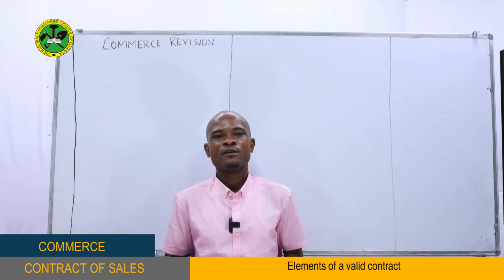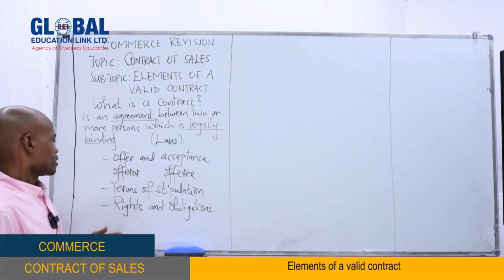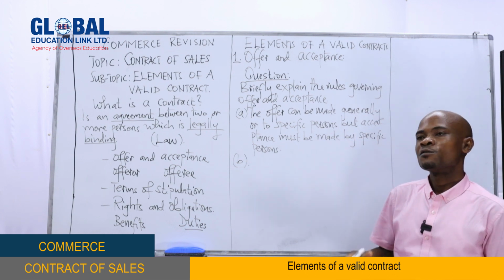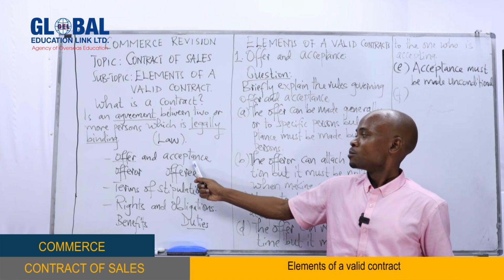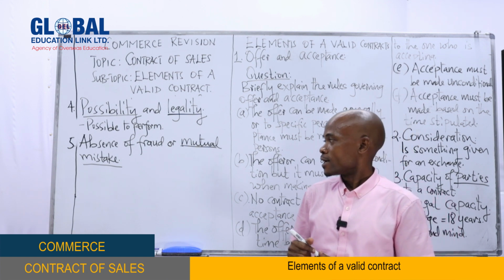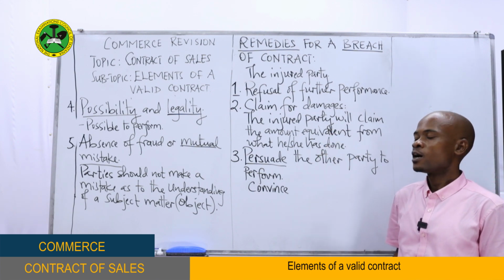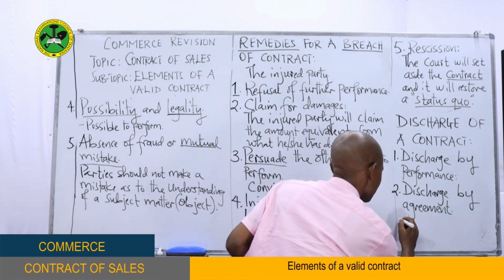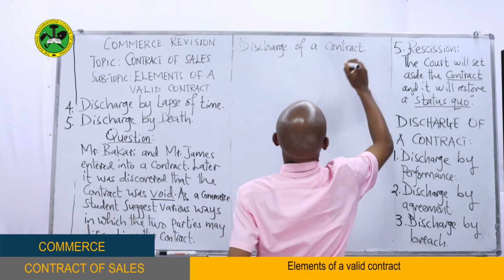Mapitio ya somo la Commerce katika mada ya 'Contract of Sales' kwa watahiniwa wa Kidato cha Sita